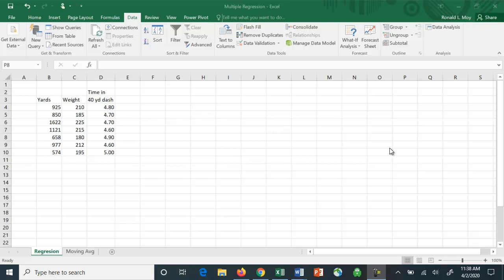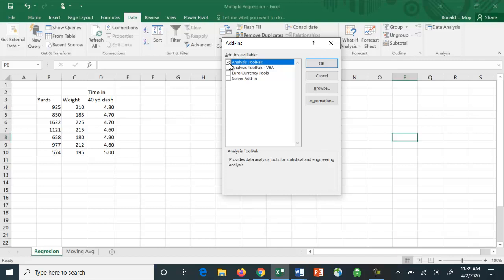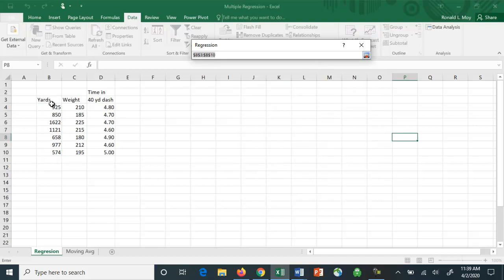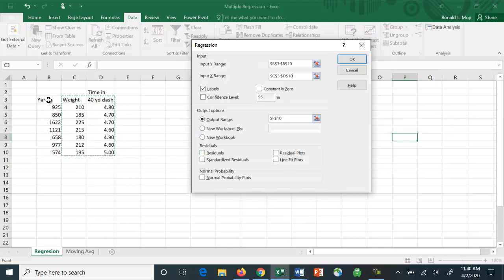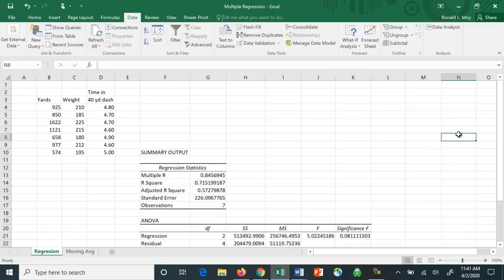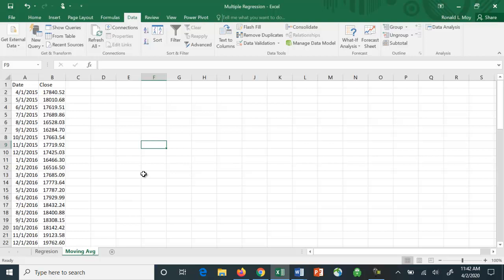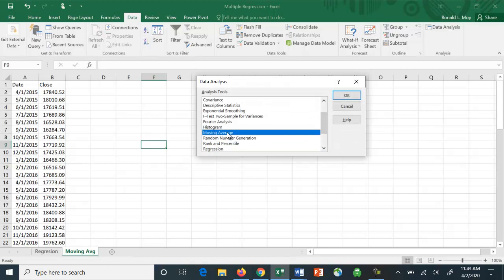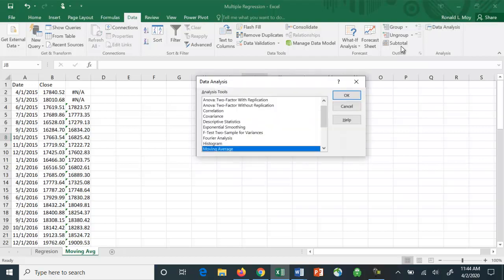Multiple Regression and Data Analysis in Excel